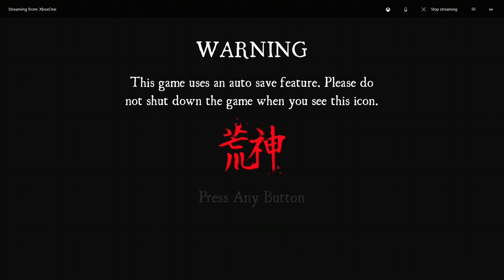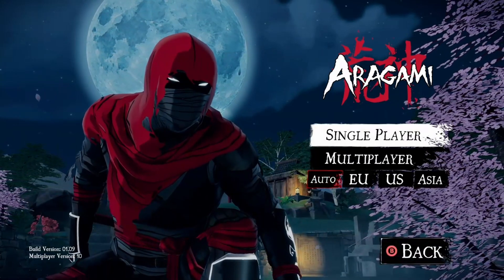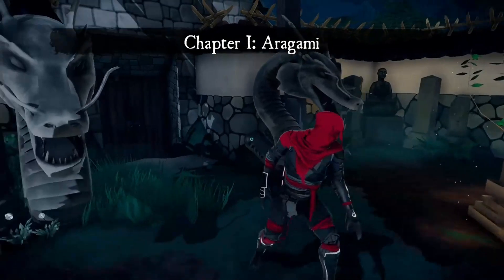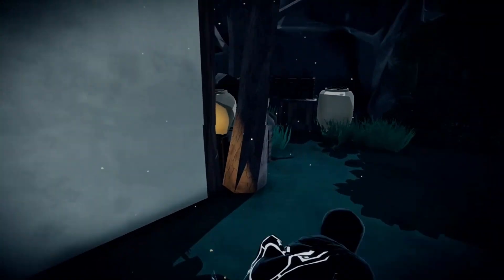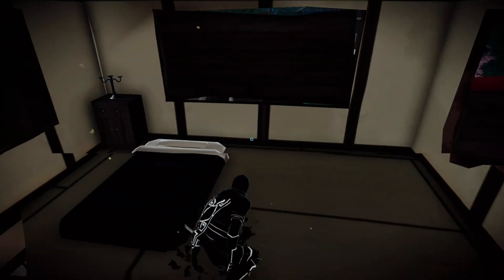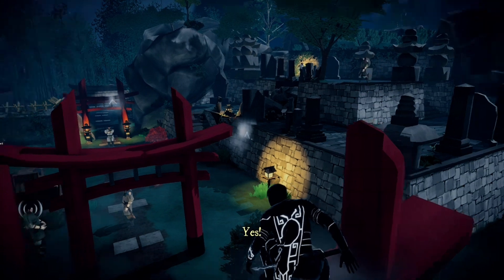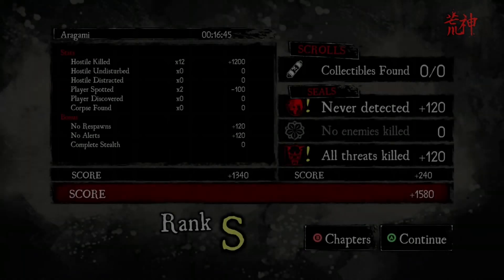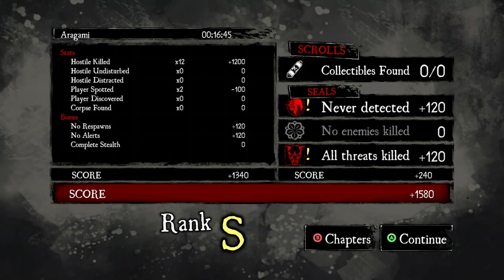Back Catalog Ep. 75 - Aragami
In this episode of Back Catalog, I check out Aragami, an old school stealth game that I had largely forgotten until its sequel popped up on Game Pass.  As a massive Thief and Splinter Cell fan, I am always on the lookout for a good, solid stealth game.  Let's see of Aragami fits the bill, shall we?